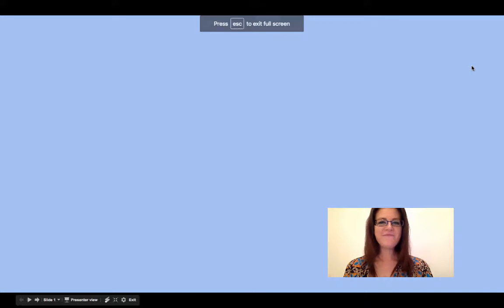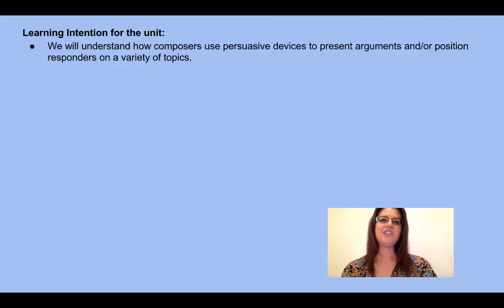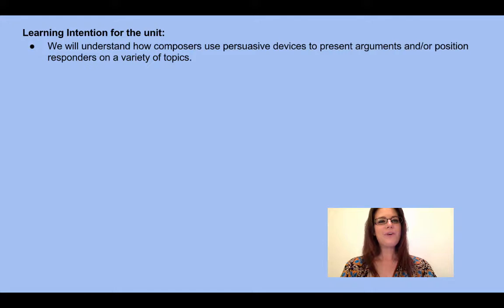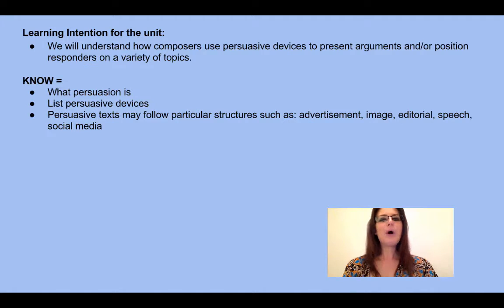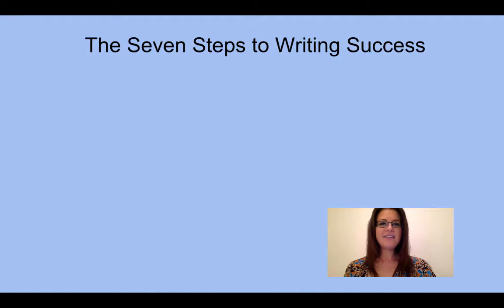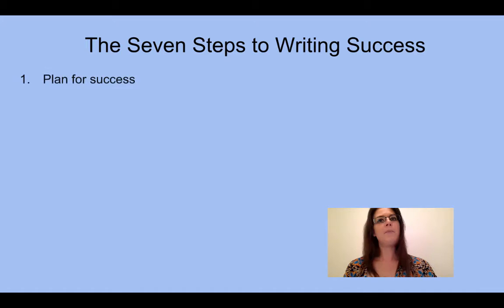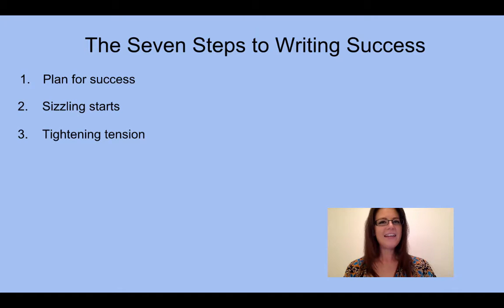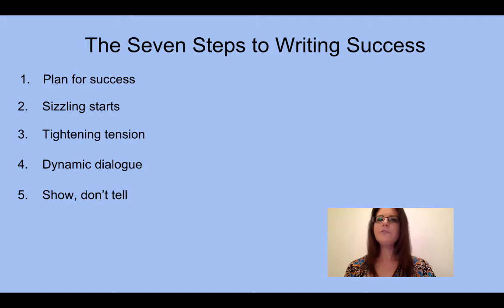Persuasive writing introduction